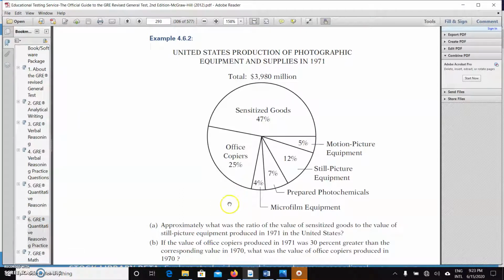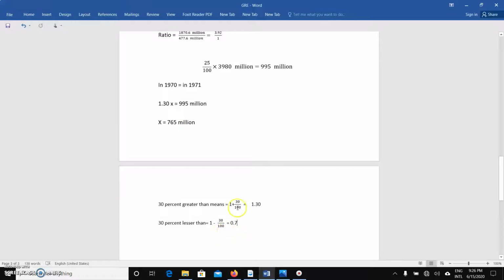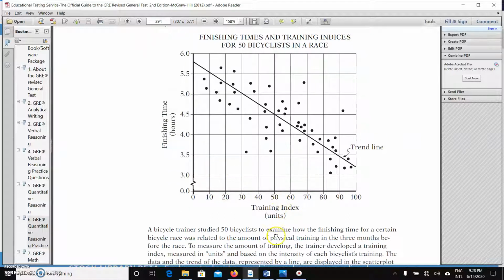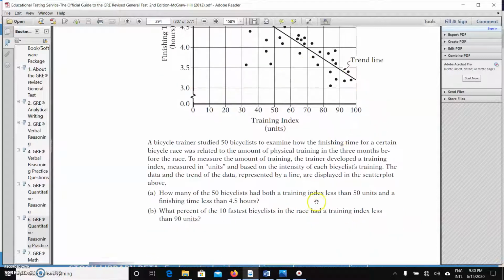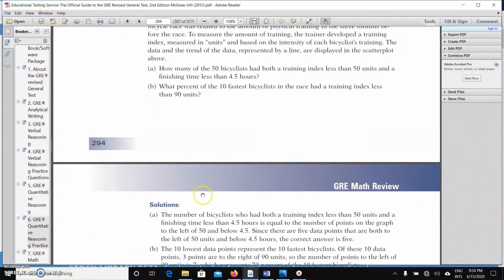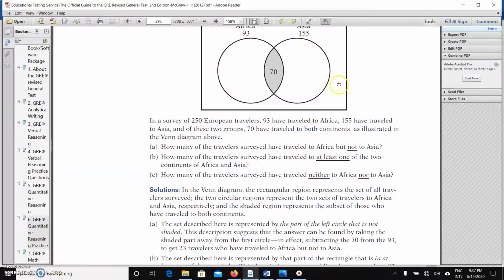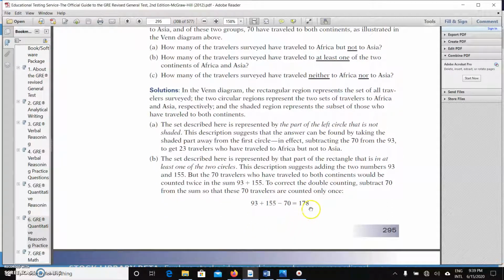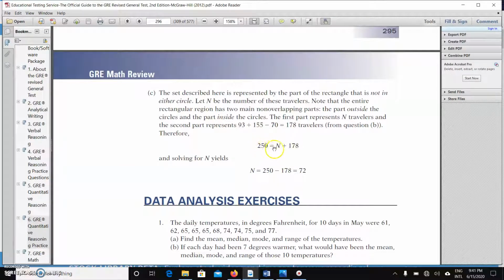gre data 14